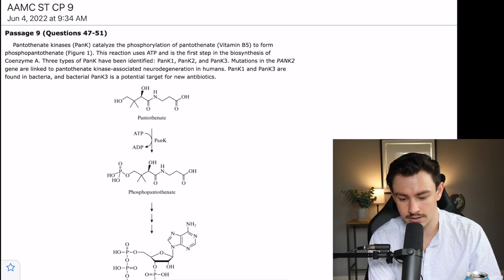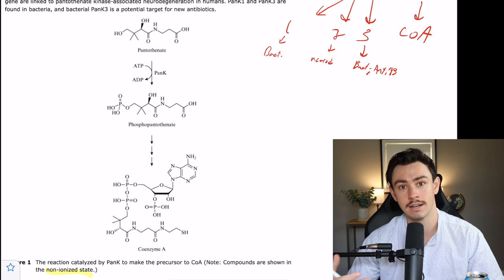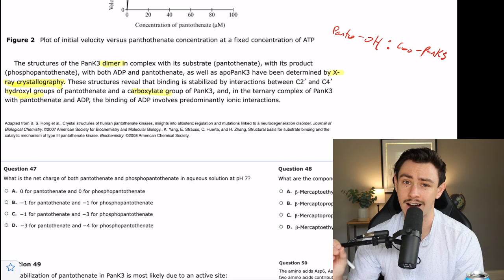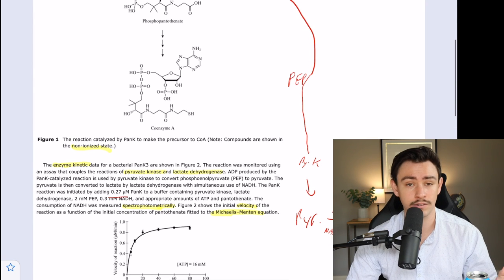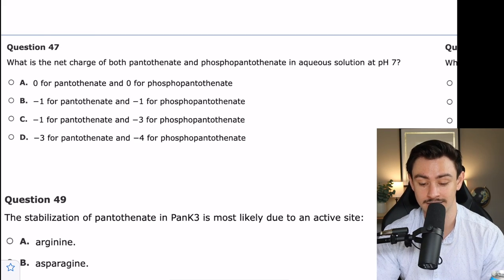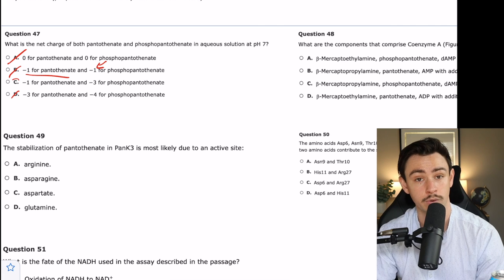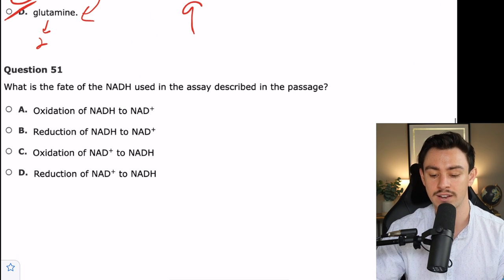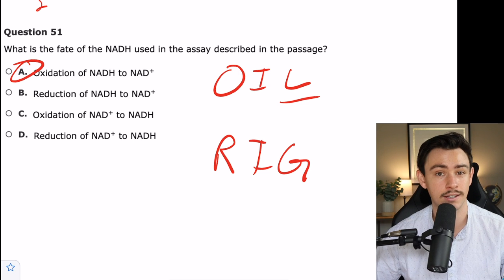MCAT Chemistry & Physics Walkthrough - AAMC Sample Test CP Passage 9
Timestamps:
Passage Breakdown: 0:33
Question 47: 9:05
Question 48: 14:25
Question 49: 18:24
Question 50: 20:25
Question 51: 22:15

Join us as 90th percentile scorer and professional MCAT tutor John breaks down AAMC Sample Test Chemistry & Physics Passage 9 and shows you how to separate the important from the fluff.